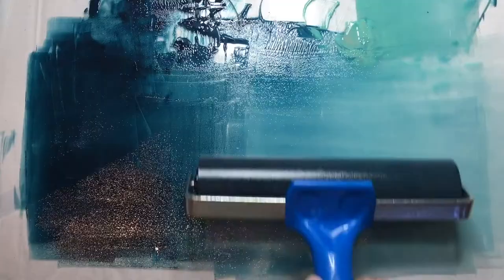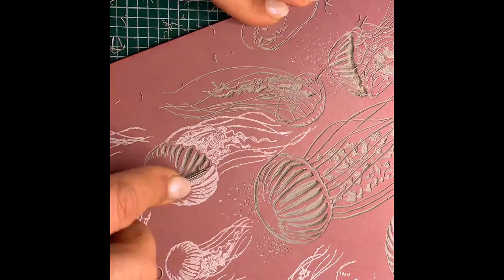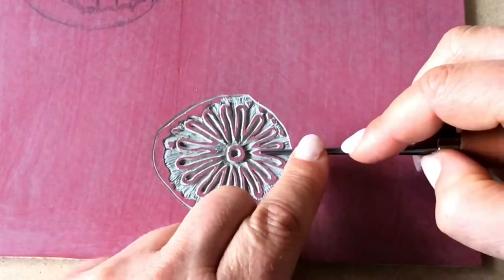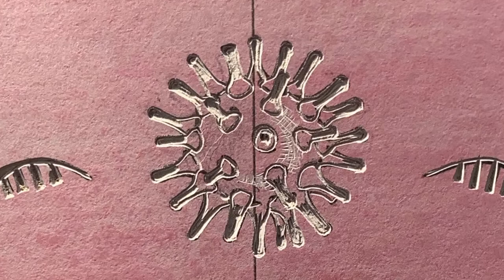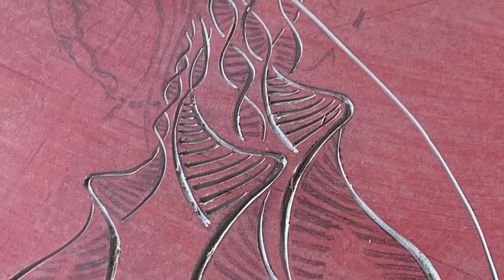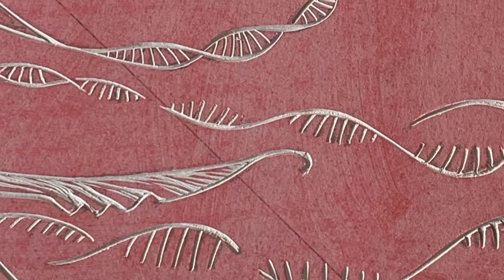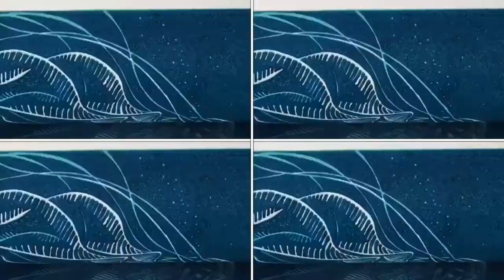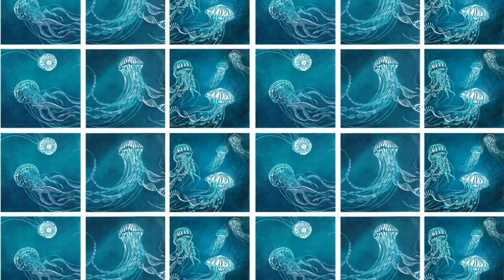The Invisible Made Visible - APC Microbiome X Shevaun Doherty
The STEAM Art Collaboration is an initiative of Science Foundation Ireland created in collaboration with artists and researchers from five SFI Research Centres. It encompasses five artworks, a 3D exhibition space, STEAM resources for schools and is free for all to enjoy.

The Invisible made Visible explains the scientific process of COVID-19 testing through lino-printing by Shevaun Doherty in collaboration with APC Microbiome Ireland.

COVID-19 testing uses a process called PCR (Polymerase chain reaction), where a small amount of barely visible genetic material is extracted from a virus, and replicated through a series of prescribed repetitive steps, to make multiple copies of DNA that are visible to the human eye.

This process is similar to printmaking, which follows a series of steps to create multiple copies of the original image.

The film features music by Boa Morte.

For more about the SFI STEAM Art Collaboration head over where you will find entry to the online 3D exhibition space, programme and school STEAM resources.